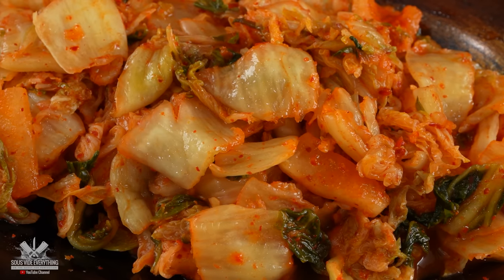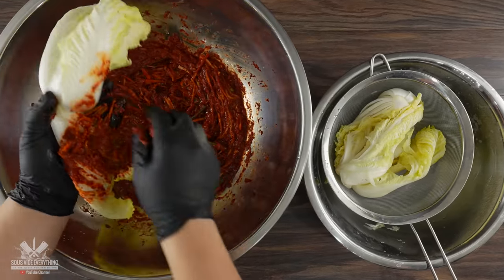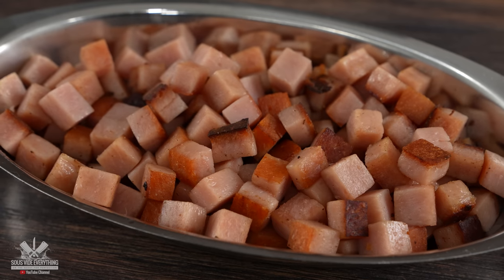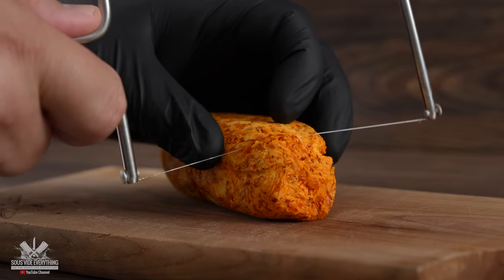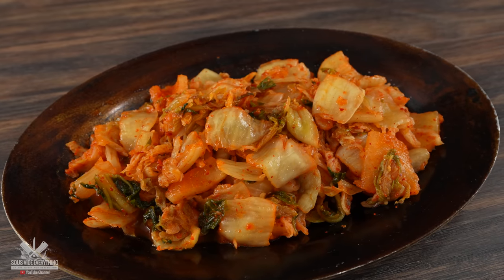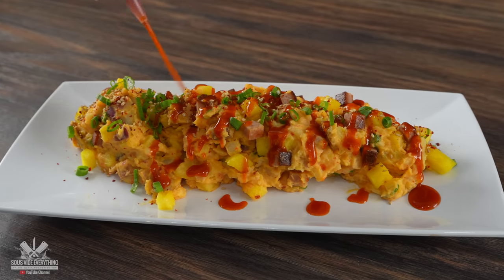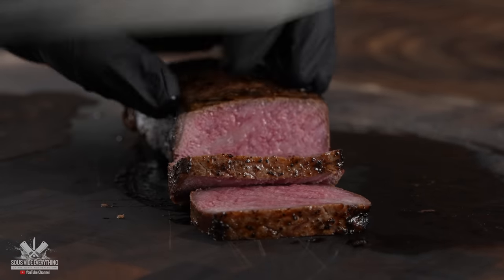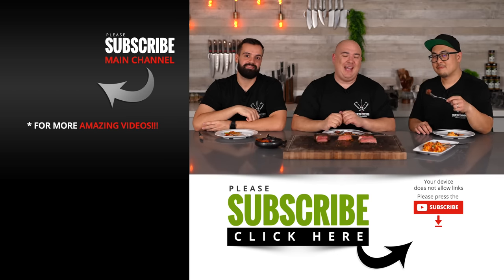I was told that THIS is better than MSG, so we tried on steaks!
Today we were told that this Korean MSG is the best thing in the world when combining with steak. I have never tried it. But I got a true pro to help me get the job done.

* Chef's Brian Sandwich Shop in N.Y.

* SVE MERCH *
* MAIL TIME Want to send something?
13876 SW 56th Street (№128)

* EVERYTHING I USE in one LINK *

* Korean Style Potato Salad *
2-3lbs Yukon Gold or Red Bliss Potato
¼ C Rice Vinegar
3ea Garlic Clove
1can Spam
½ ea Pineapple
1ea Onion
1ea Garlic, Clove
1ea Scallion, Stalk
1tsp Gochugaru
½ Cup Sour Cream
¼ Cup Mayo
¼ lbs Butter

* Garnish *
1 tbsp Sesame Seed, Toasted
2 tbsp Scallion Minced

* BBQ Sauce *
1 Cup Ketchup
½ Cup Brown Sugar
½ Cup Pineapple Juice
4 tbsp Gochujang
2 tbsp Molasses
2 tbsp Rice Vinegar
1 tsp Fish Sauce
1 tsp Mustard Powder
1 tsp Smoked Paprika
1 tsp Ground Black Pepper
1 tsp Onion Powder
1 tsp Garlic Powder
½ tsp Sesame Oil

* VIDEO EQUIPMENT *
Main Camera